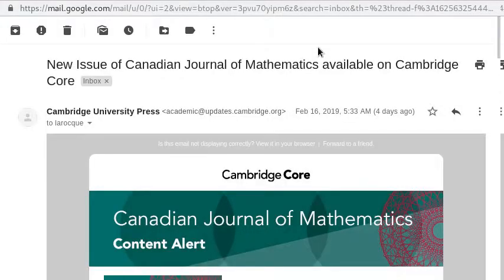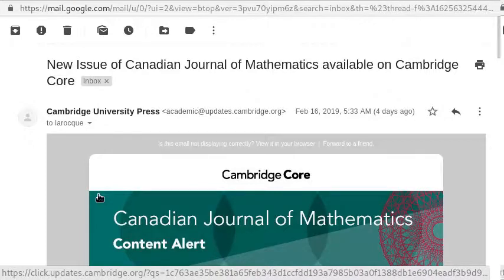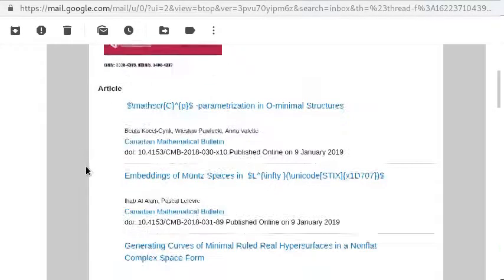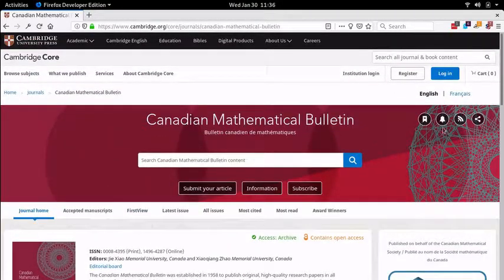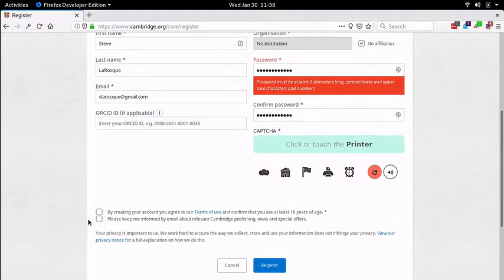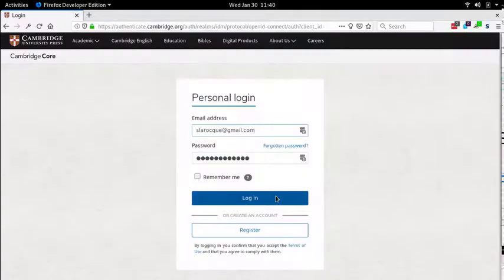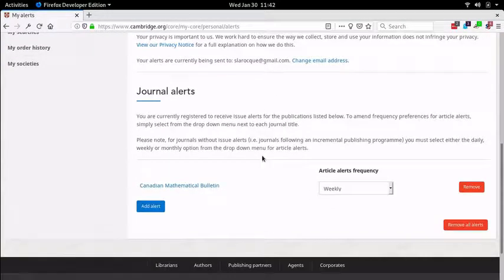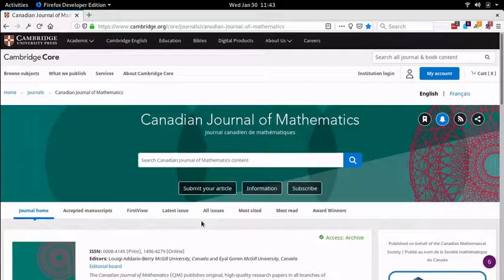See the new version of this video in the link below. I repaired the sound.